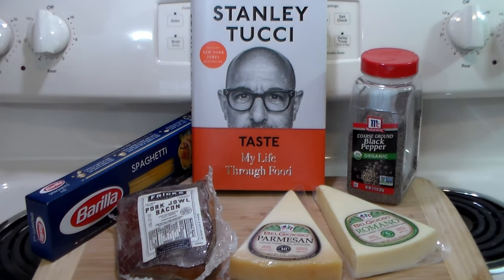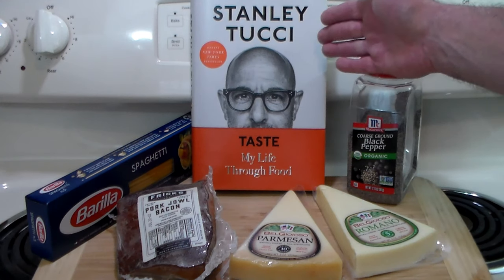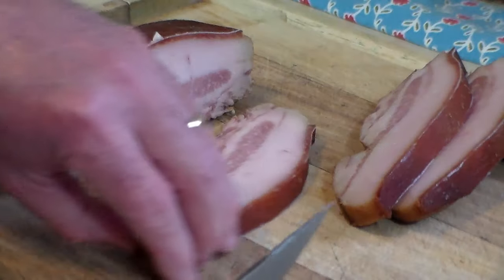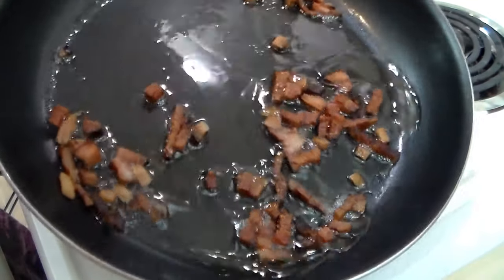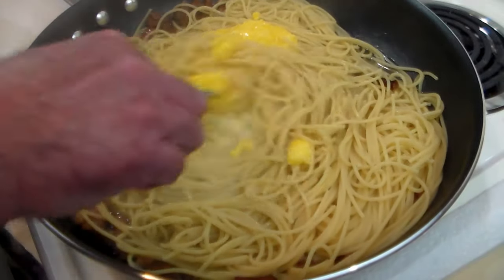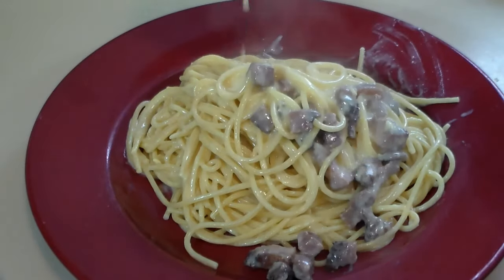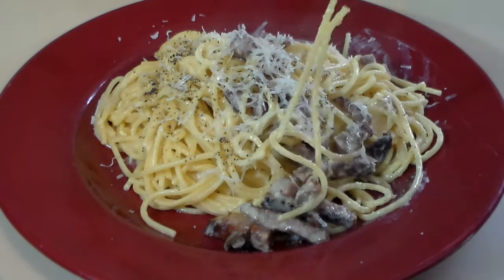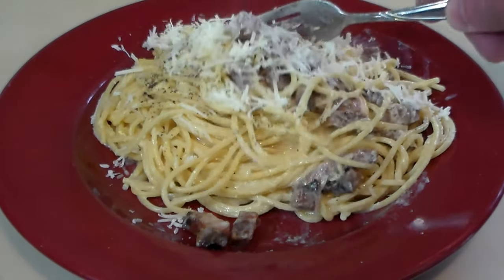Spaghetti Alla Carbonara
Here I try to recreate authentic spaghetti alla carbonara as described in Stan Tucci’s book. No bacon, cream nor butter here, just the authentic emulsion of the Pork Jowl fat, egg yolks and pasta water. Came out very nicely and will agree that this recipe sure beats the common one here in the States. The gentle flavors of the egg yolks, cheese and fat paired beautifully with the gently crackly meaty parts of the jowl. So easy to make (now that I’ve done it), it all comes together in a flash. I’ll be making this again!

1 LB Spaghetti
1 Generous Cup Diced Smoked Pork Jowl (Guanciale)
4 Large Egg Yolks
2 OZ Grated Romano
Black Pepper
Grated Parmesan for topping

Book:   TASTE : My Life Through Food by Stanley Tucci. C. 2021 by Stanley Tucci. Gallery Books, an imprint of Simon & Schuster, Inc. New York, NY 10020.